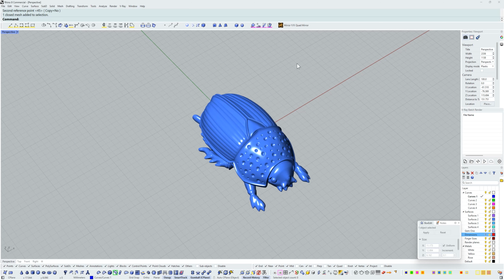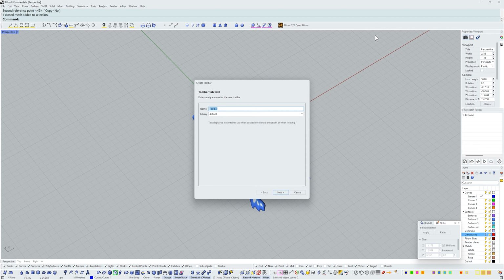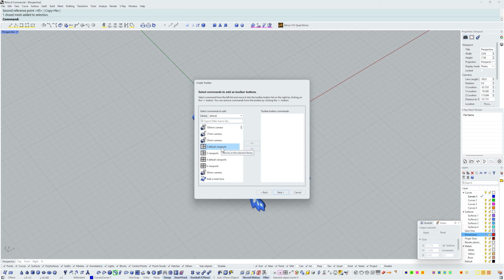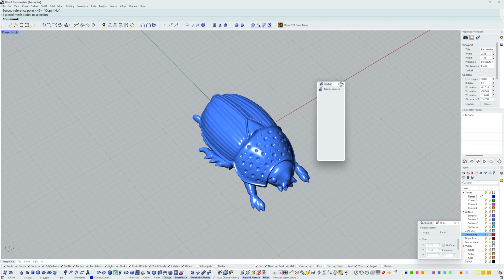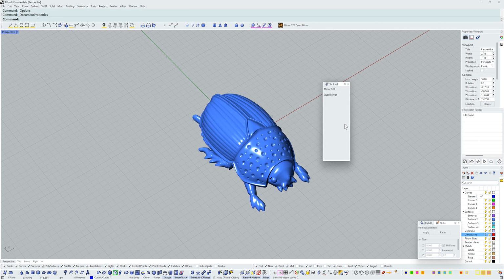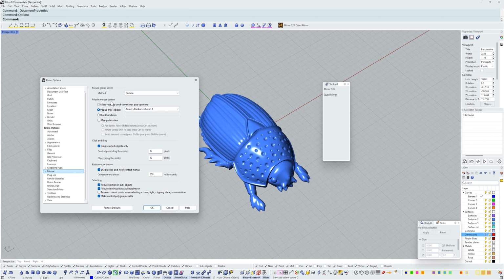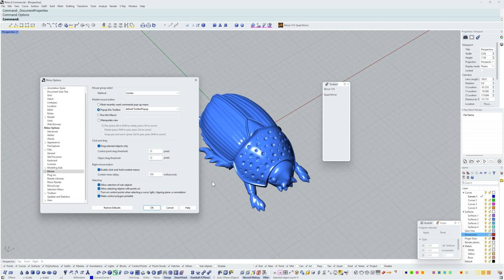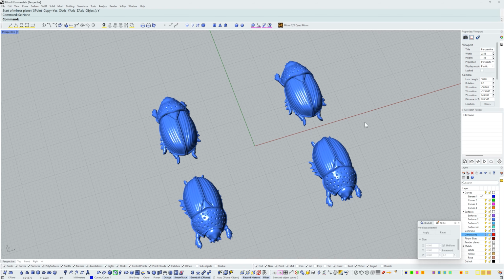Popup menu in Rhino3D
This quick tutorial shows how to make a custom popup menu in Rhino3D. 🤓